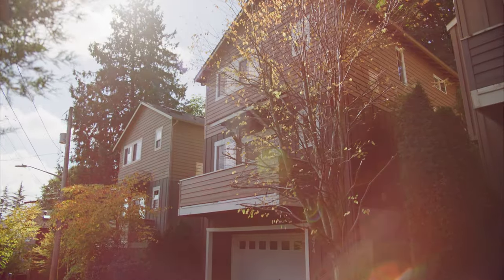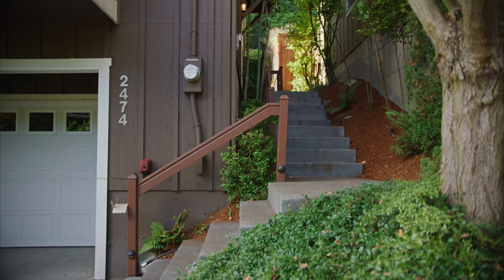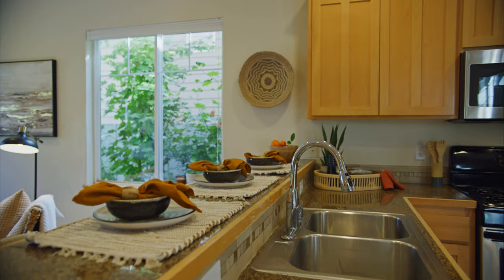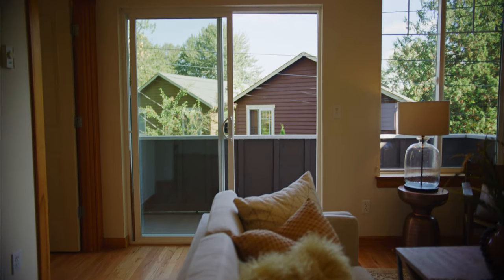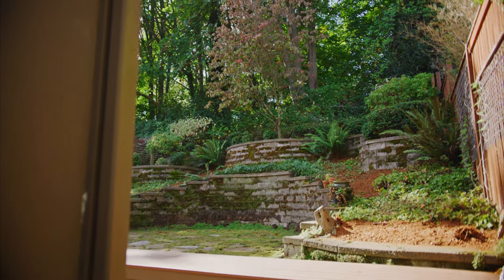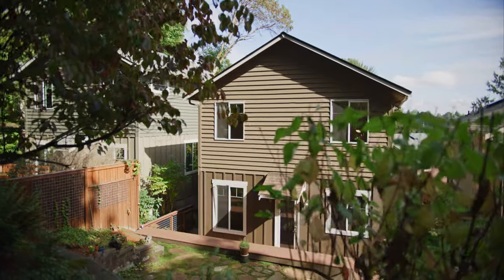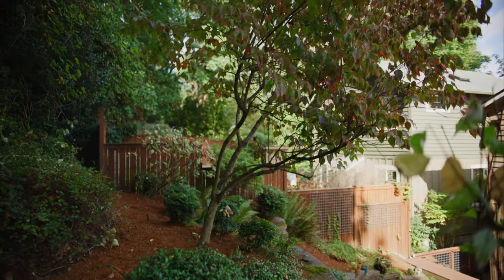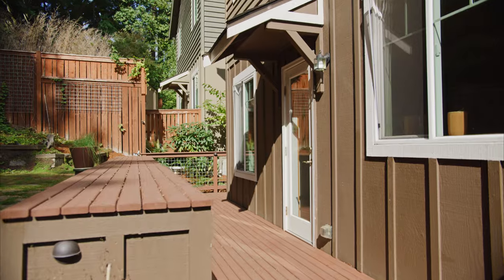Terrific Three Bedroom West Seattle Modern Home | JanusGroup at RE/MAX Integrity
2474 SW Webster St is tucked away in the secluded Webster Place community on a West Seattle hillside, you'll find this wonderfully charming three bedroom home! You will love the bright and open main level with gleaming hardwoods, lots of windows, and a cozy gas fireplace. The modern kitchen has a gas stove, breakfast bar, stainless appliances, and an adjacent dining room. Continue upstairs to enjoy the cathedral ceilings in all three bedrooms, as well as skylights in the bathrooms and hallway! Low-maintenance backyard has several options for outdoor relaxing, playing, and entertaining. Lower level laundry room with access to the attached two car garage. Newer tankless water heater powers efficient hydronic radiant heat throughout the home. New roof this year! This beautiful home will go fast.

3 beds | 2.5 baths | 1,420 sqft⁠
2474 SW Webster St, Seattle, WA 98106
Offered at $655,000
MLS 1849147

98106 homes for sale
West Seattle Real Estate Marketing
King County Real Estate
What's your home worth West Seattle
Aaron Janus West Seattle Realtor